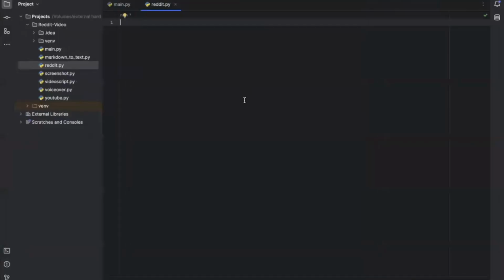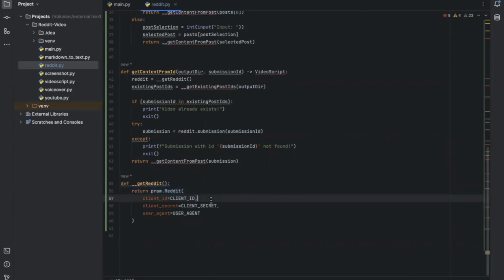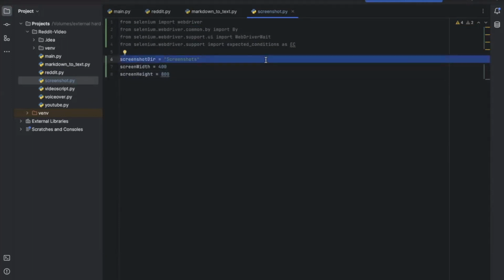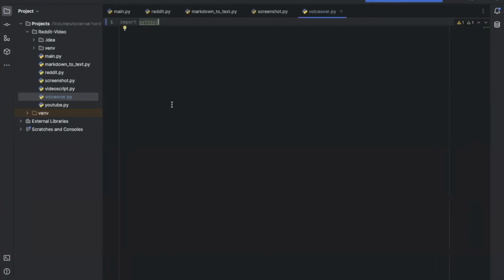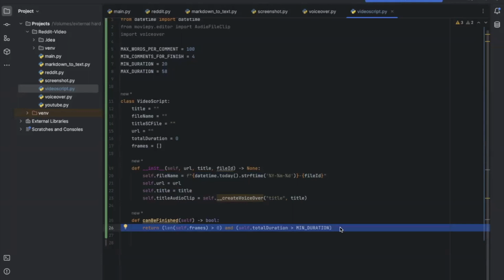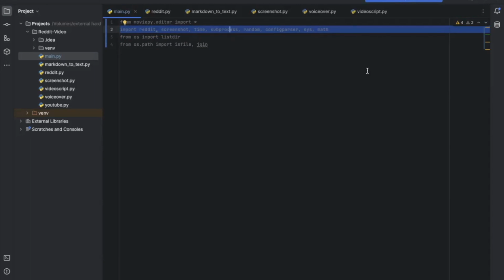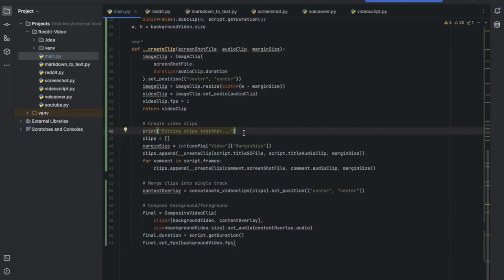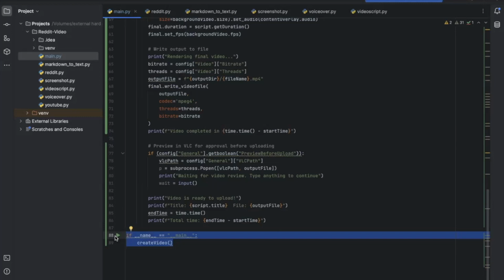Automating YouTube Content Creation: How Python and Reddit API Can Help You!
By utilizing tools such as Selenium, MoviePy, and Reddit's API, Python can be used to fully automate the transfer of content from Reddit to a well-known YouTube channel. With just a click of a button, a video can be created. This was a delightful Python practice project, and I was pleasantly surprised by the effectiveness of YouTube shorts in attracting views.

If you want to turn your keyboard to sound like Star Wars and other type of sound whenever you like, then check it out! Download it from here!